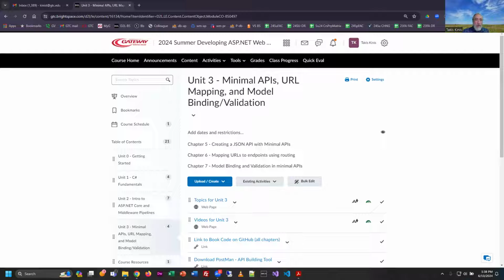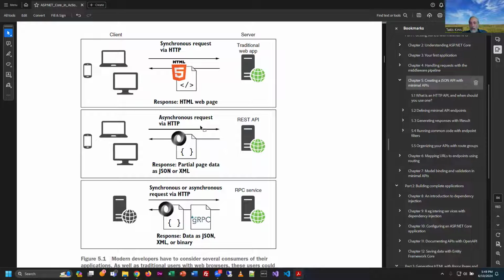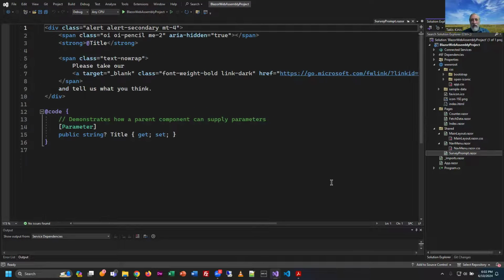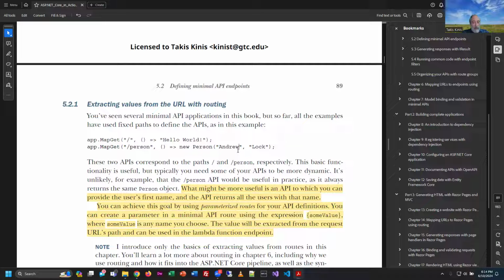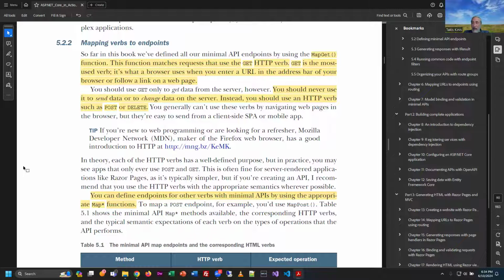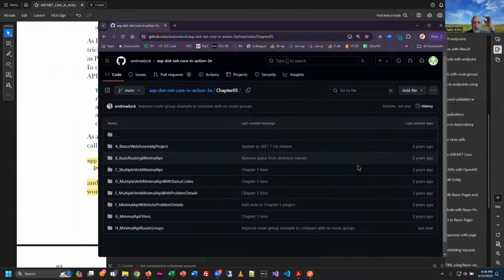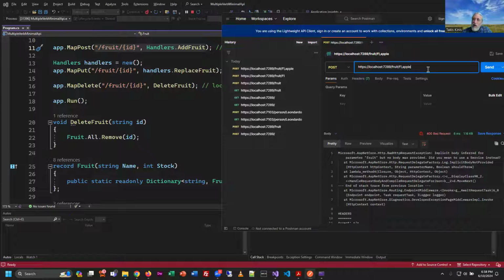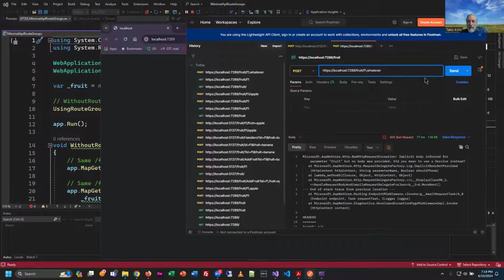ASP.NET Core - Chapter 5 Lecture/Demo App Builds - Summer 2024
Recorded during a live class session 6-11-24 for GTC. Based on the text, ASP.NET Core in Action 3rd edition. In this video I walk through the chapter contents explaining key points, talk about little choices and issues within Visual Studio, build the apps as shown in the chapter, and explain how the technology works.